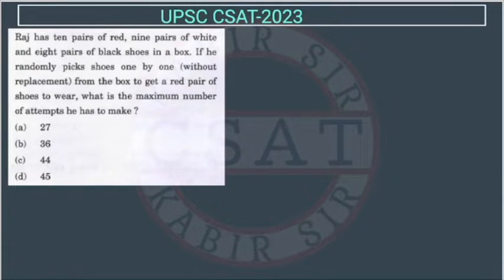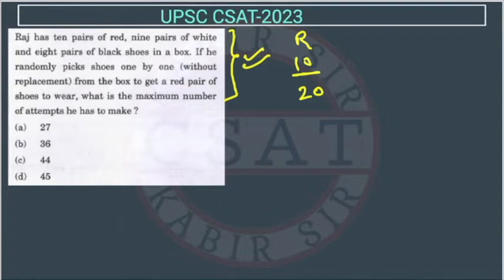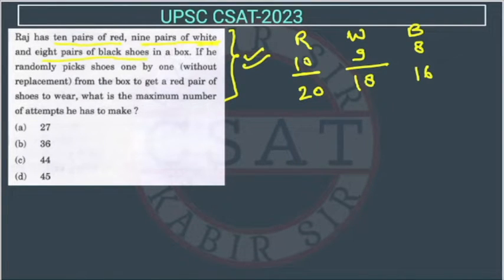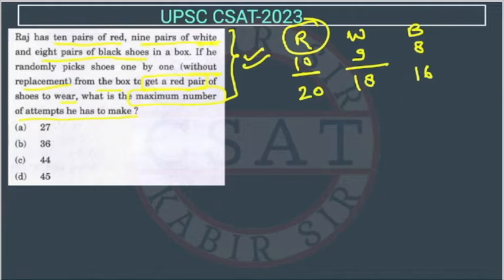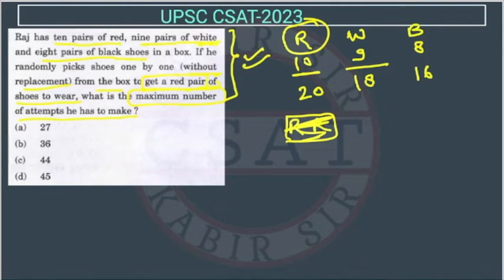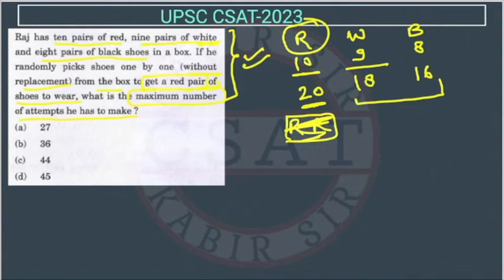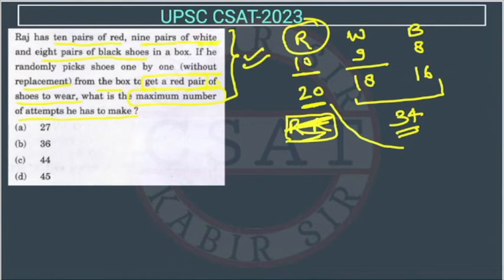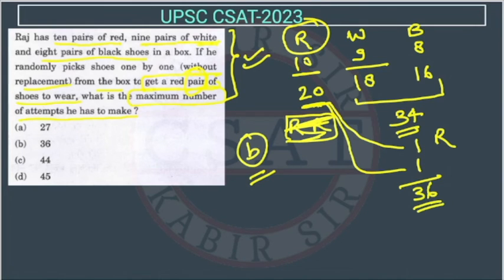2023 CSAT Permutation Raj has ten pairs of red, nine pairs of white and eight pairs of black shoes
Raj has ten pairs of red, nine pairs of white and eight pairs of black shoes in a box. If he randomly picks shoes one by one (without replacement) from the box to get a red pair of shoes to wear, what is the maximum number of attempts he has to make?

2020 csat paper solved
csat mrunal
2020 csat paper
2018 csat solved paper
2017 csat paper
2020 csat question paper
2019 csat paper upsc
aptitude for upsc prelims
2015 csat paper